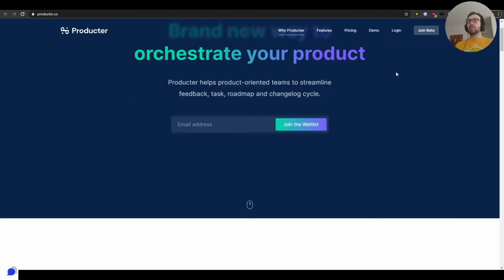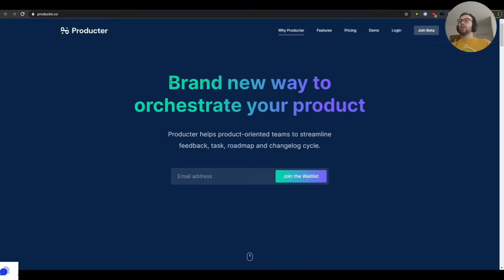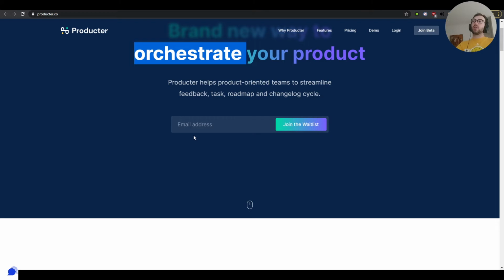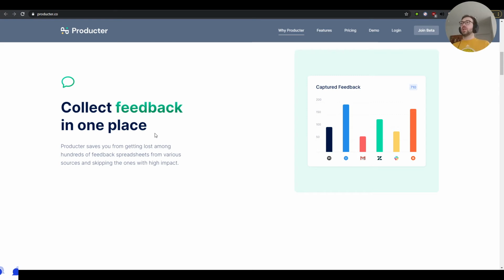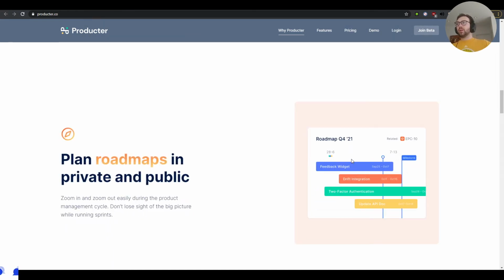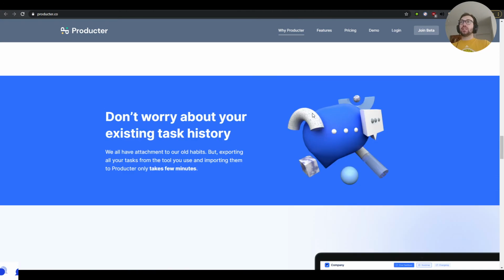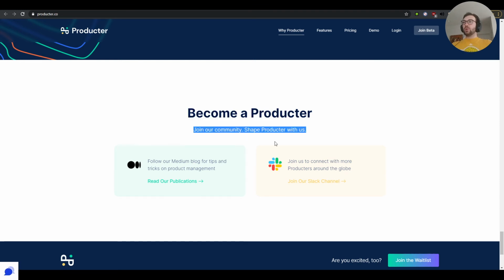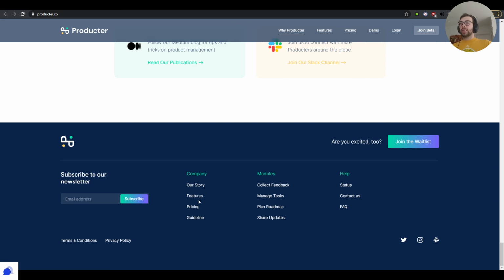Landing page feedback for Producter.co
A new landing page feedback, like back in the days, but we have a face-cam on!
Today I reviewed Producter.co - and I shared what works and what doesn't work in this video.

00:00 Video begins
01:48 Header
03:30 Capture form improvements
03:50 Trust factors
05:03 Product feature explanation breakdown